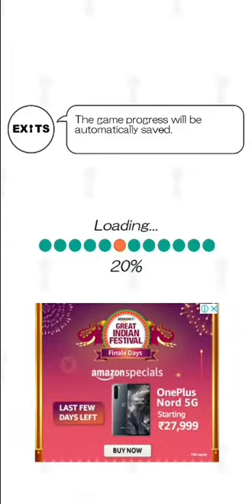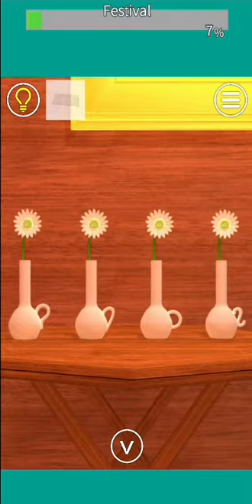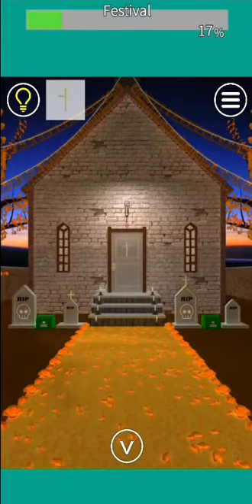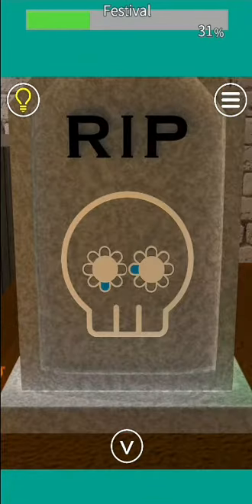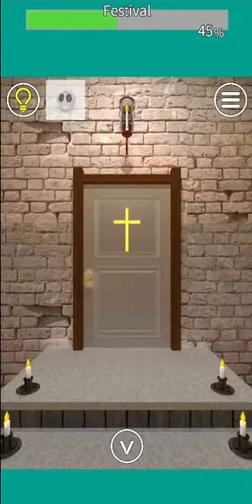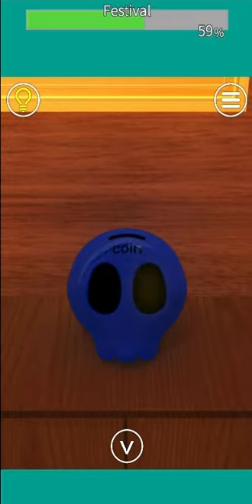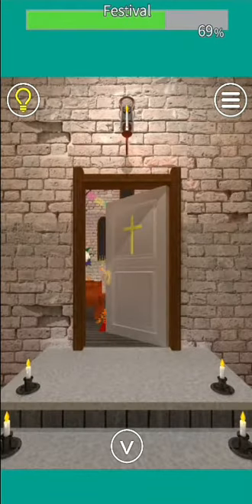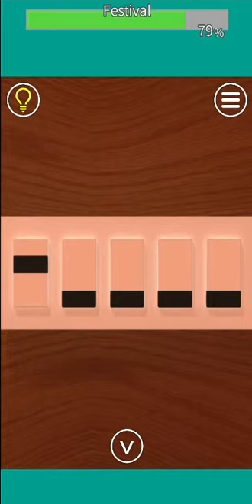EXiTS November Special Festival | Nakayubi Corporation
Walkthrough of EXiTS November Special Festival

Publisher - Nakayubi Corporation